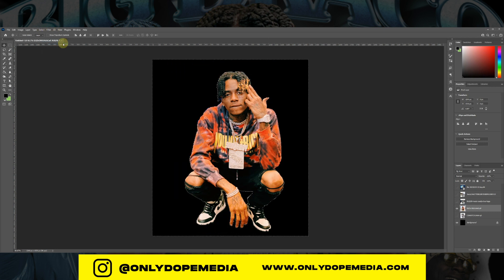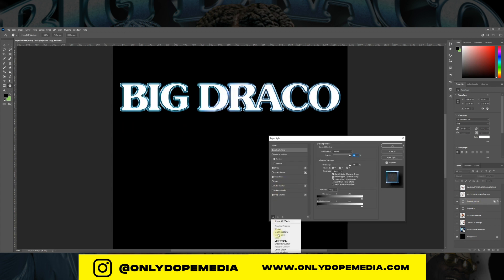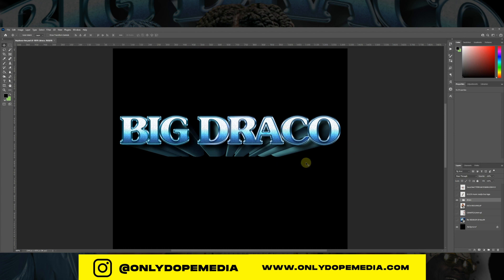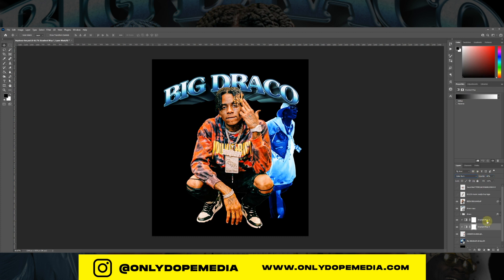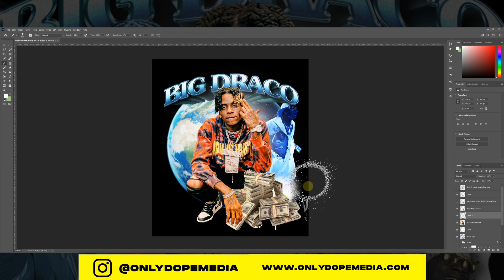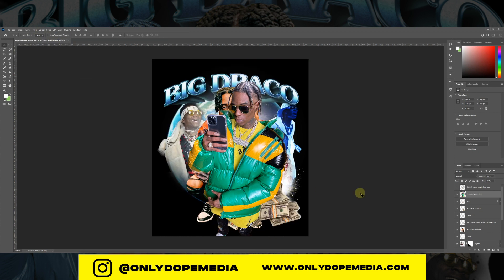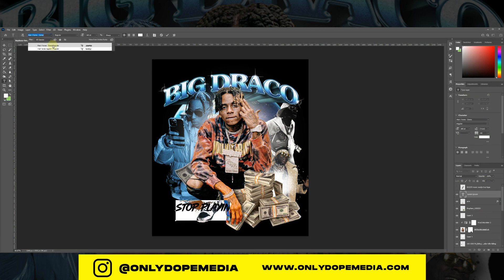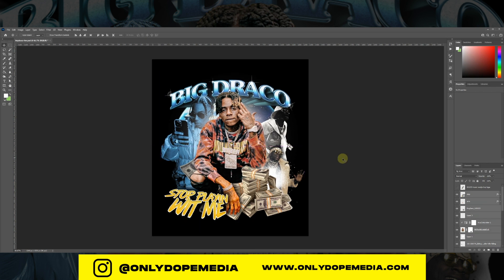Create Bootleg Rap Style Design | Photoshop Tutorial | Soulja boy GFX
How to Create a Bootleg Rap Style Design in Photoshop featuring Soulja Boy.